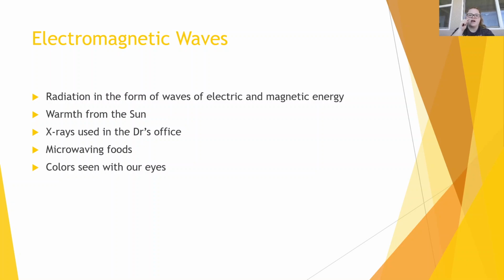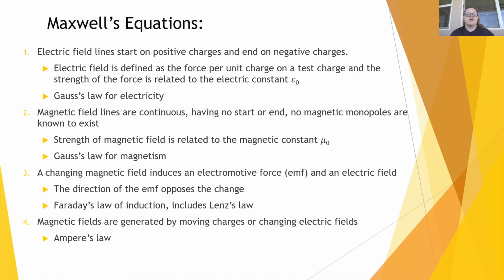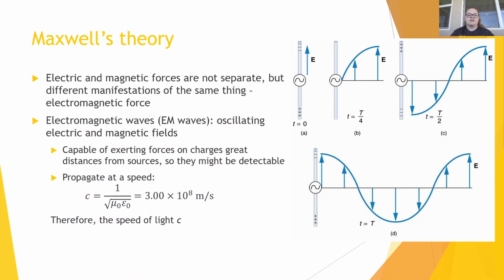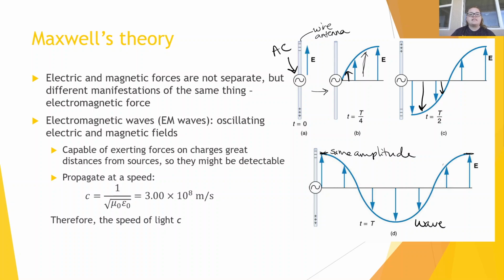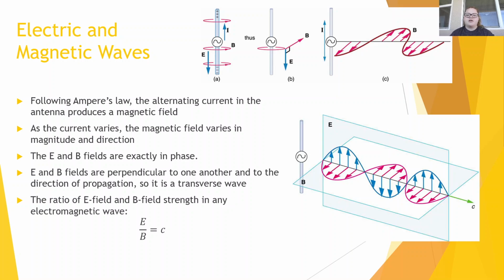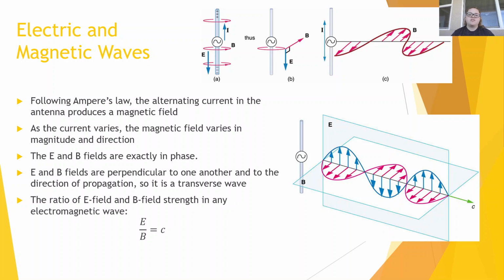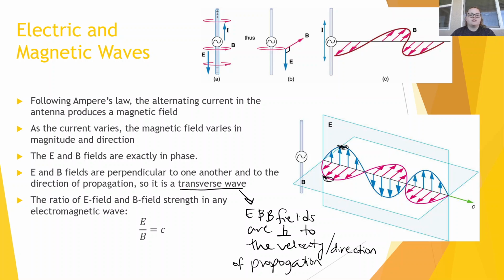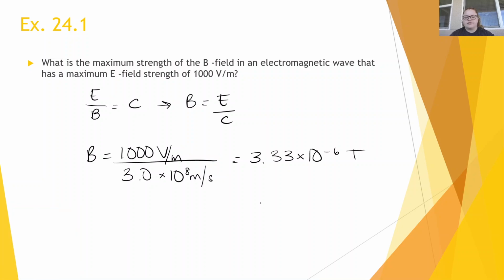Ch. 24 Electromagnetic Waves (Part 1)